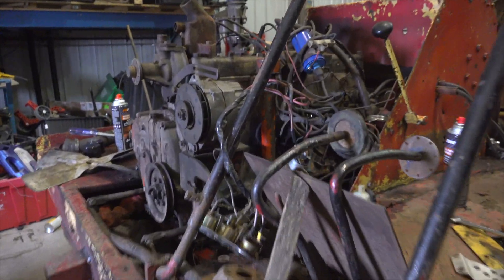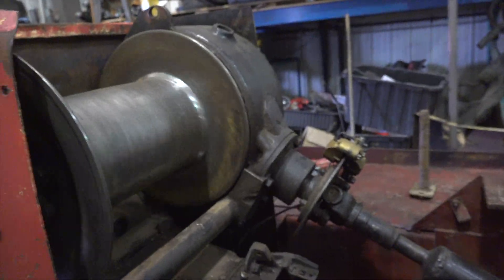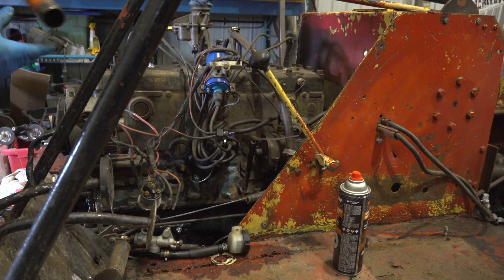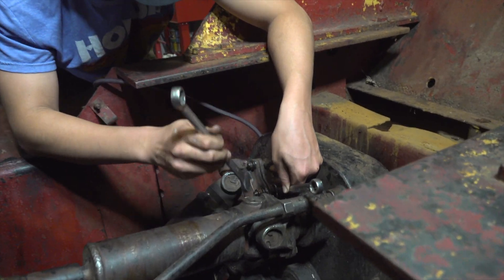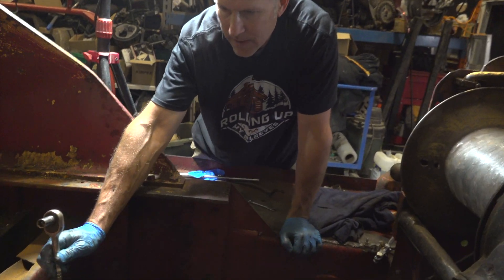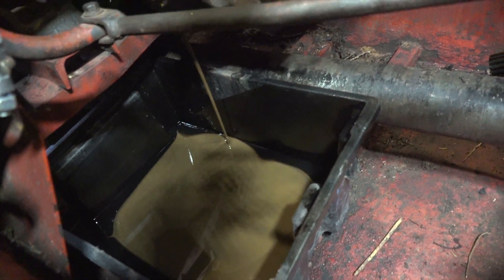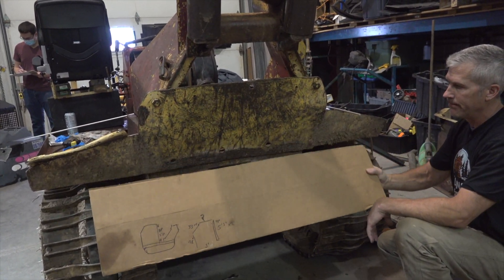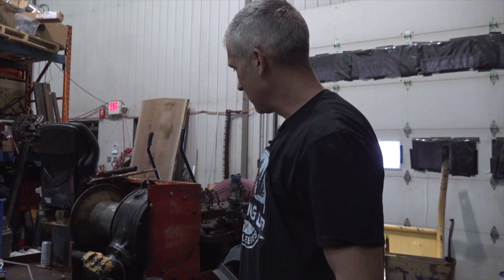Tracked Ram Skidder Rebuild #2 Fluid changes and more.